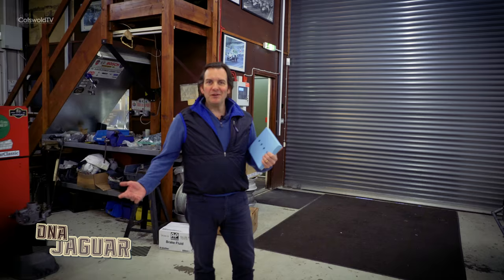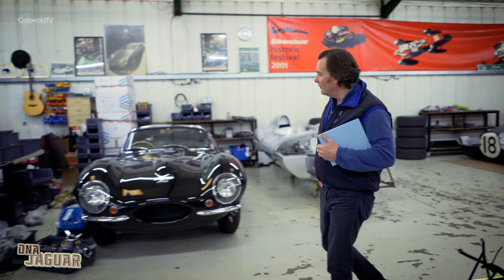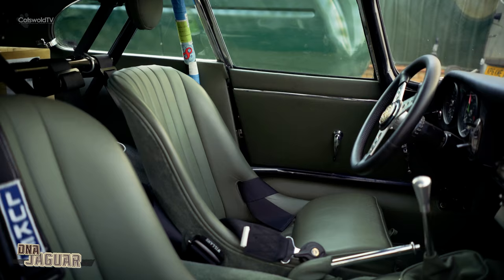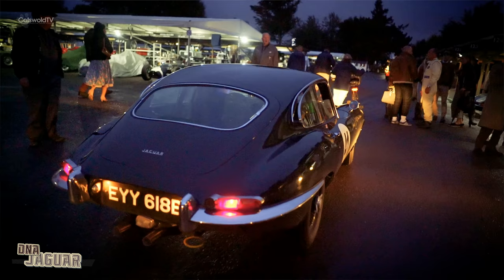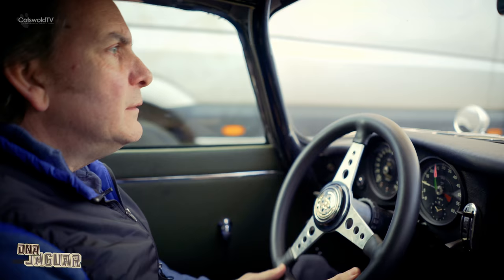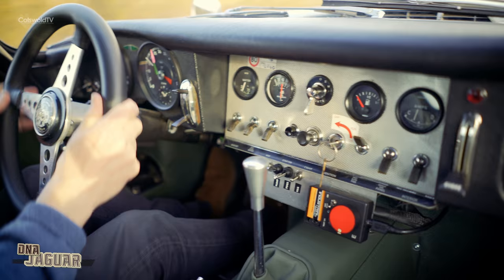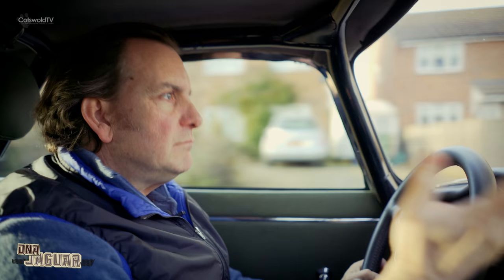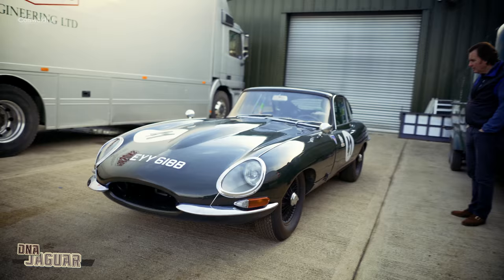Michael Prepares for Goodwood 76th Members Meeting - DNA Jaguar Extras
Michael pops into Pearsons Engineering where his Jaguar E Type is resting for the winter, waiting for the next visit to Goodwood.

Michael Quinn, the grandson of Mr Jaguar, Sir William Lyons TV series from the inside of world of Jaguar car enthusiasts, creators, lovers, tuners and creators from across the globe.